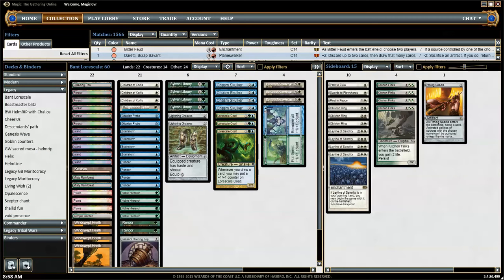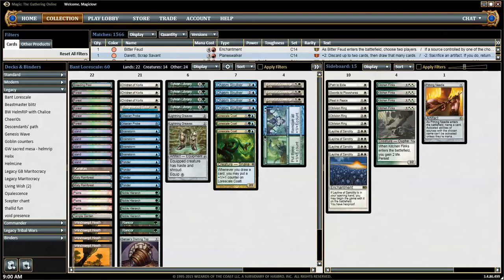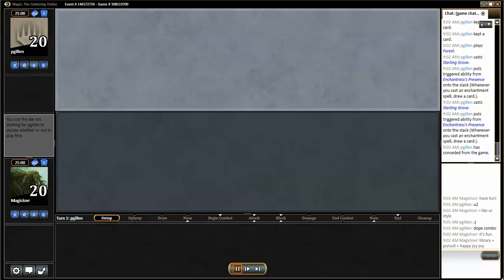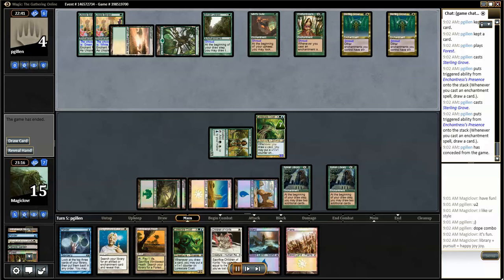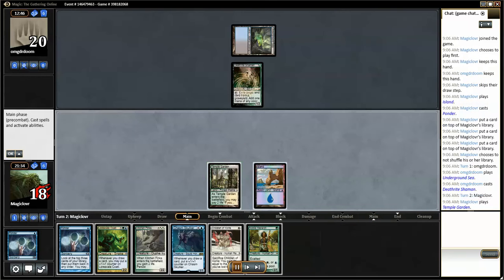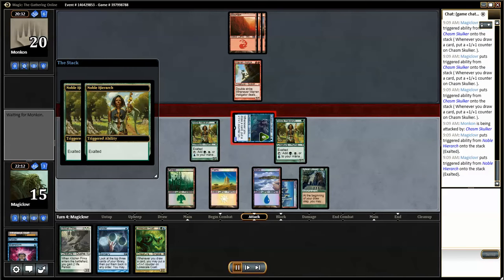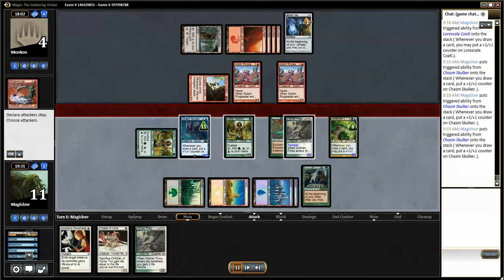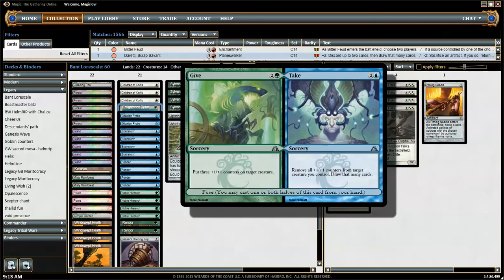MTGO Legacy BantLorescale re cap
Just an updated list and a re-cap of some game wins that didn't (mostly) make it on camera with other recording.

Feel free to let me know of any deck suggestions and I'll try to work them in and test!  So far Pursuit of Knowledge is working out quite well.